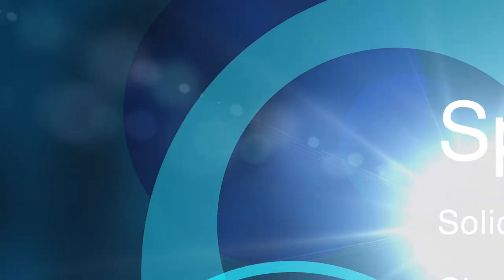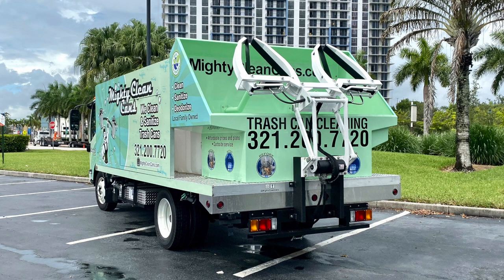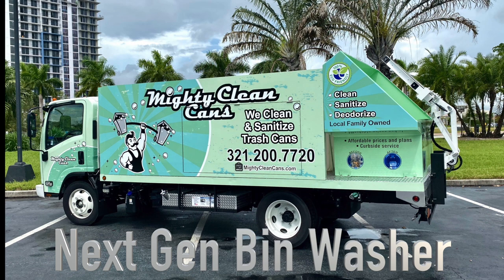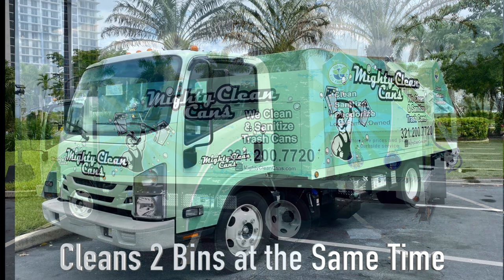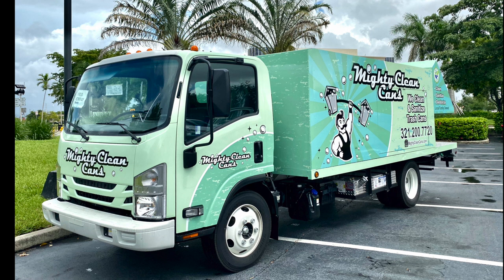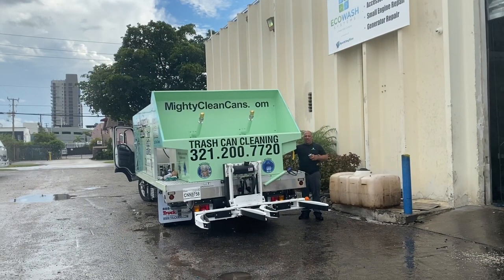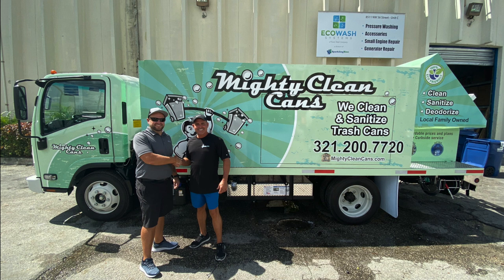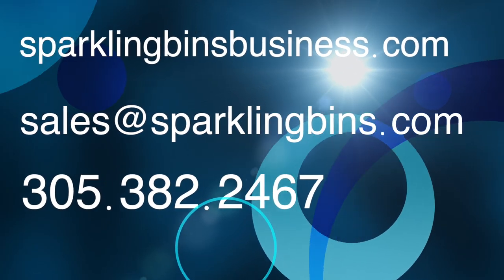Truck Mounted Bin Washer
Trash Bin Cleaners